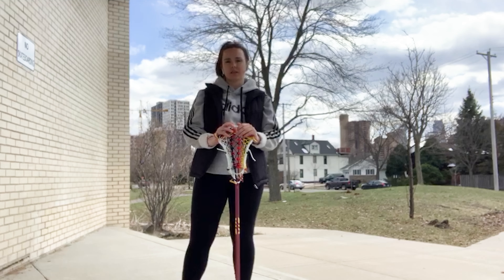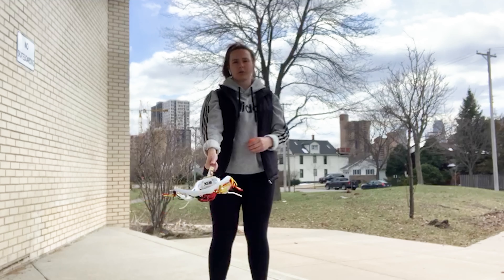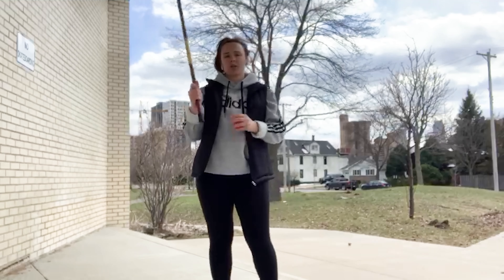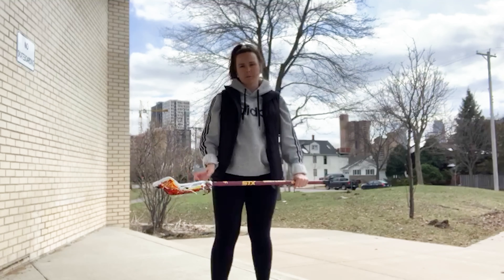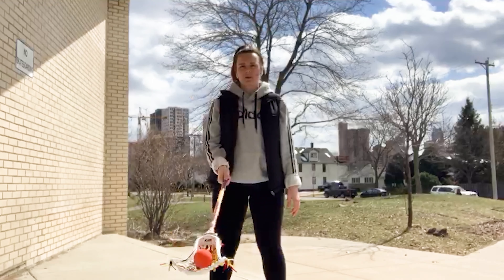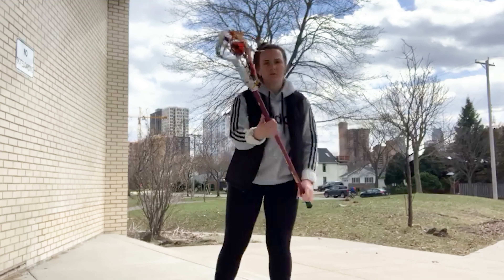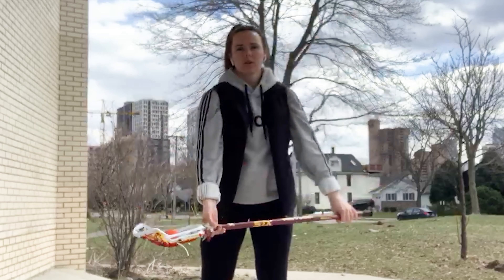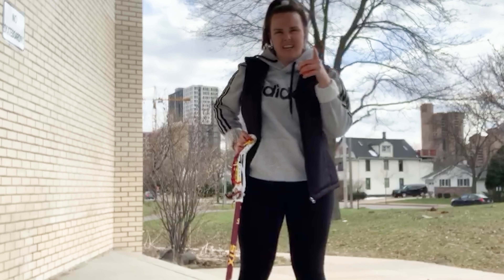Lacrosse with Logan: Lesson #2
National Sports Center lacrosse expert Logan gives you more drills and tricks to practice at home!
To learn about lacrosse opportunities at the National Sports Center, visit the following